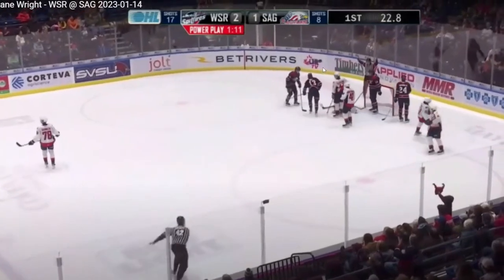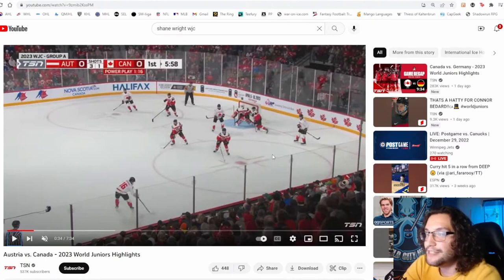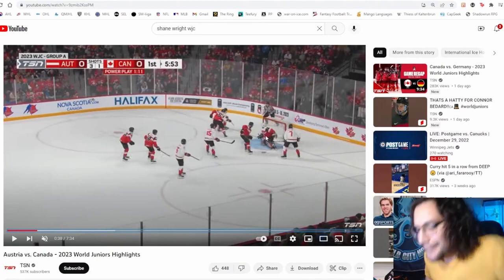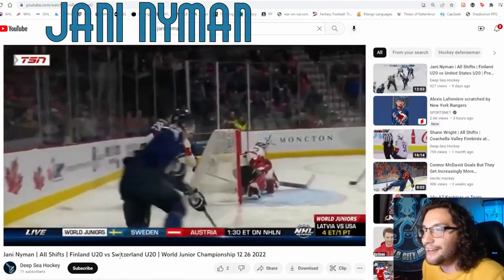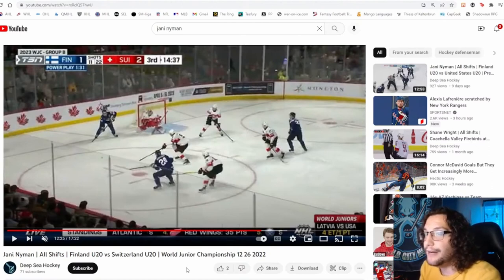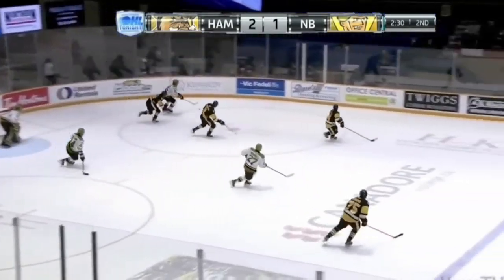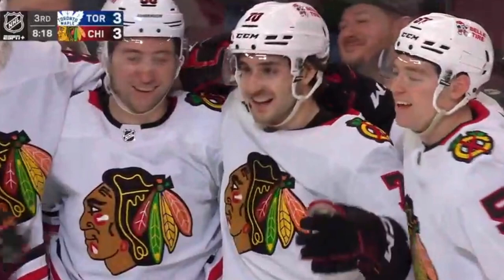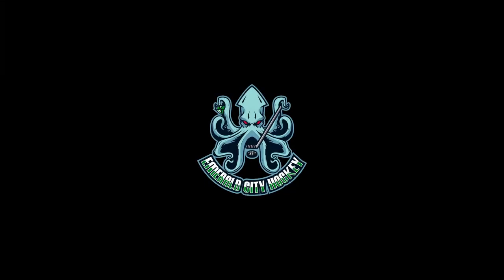Patreon Live Prospect Chat Compilation Trailer